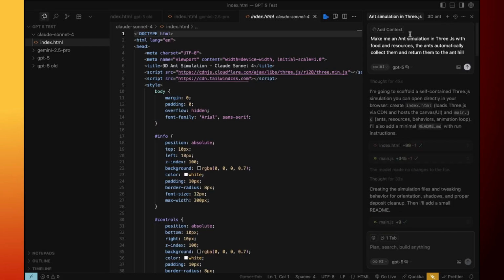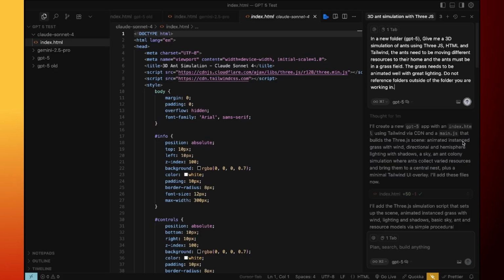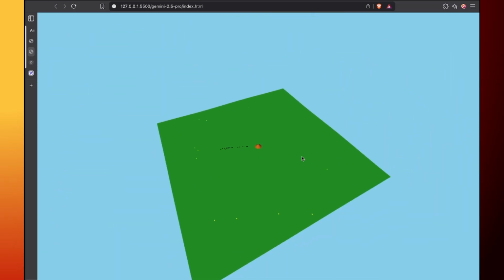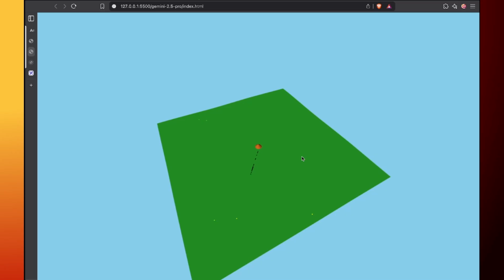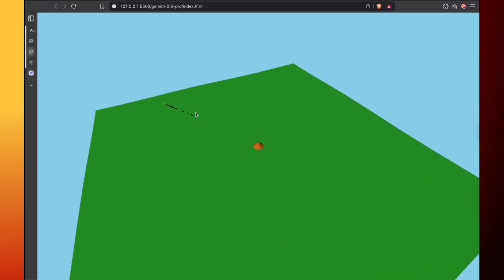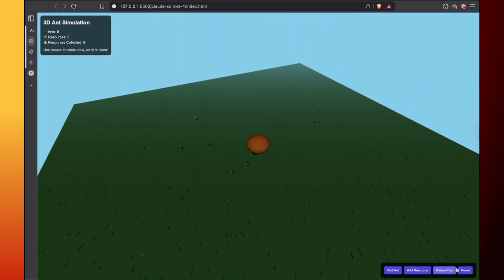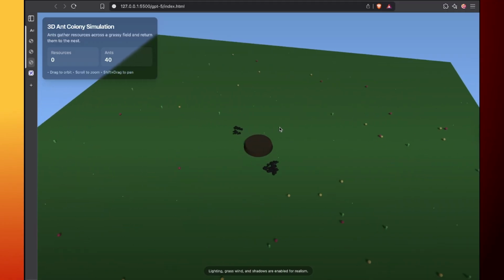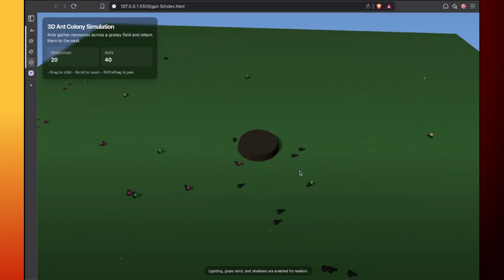Thoughts On GPT-5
In this video, I give my thoughts on the latest model release from OpenAI, GPT-5.